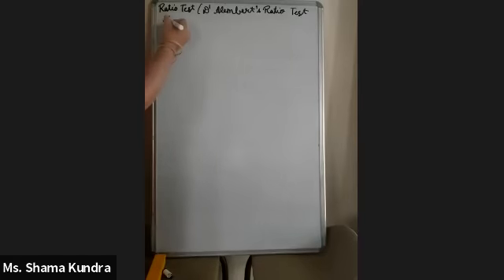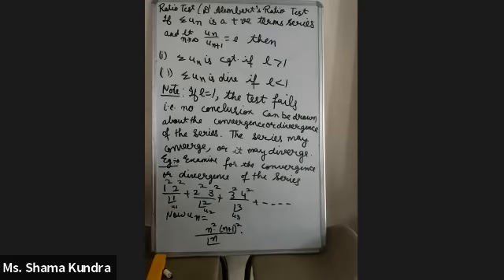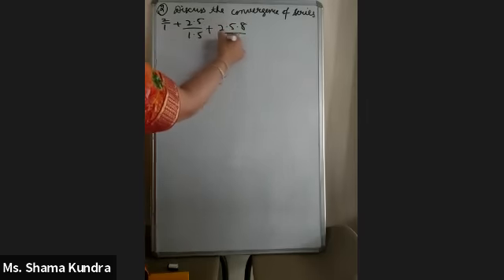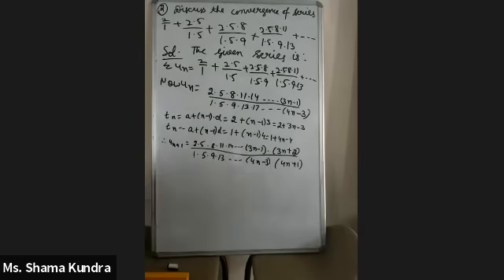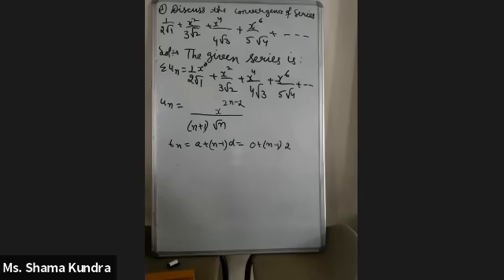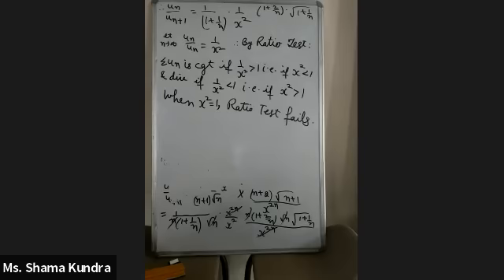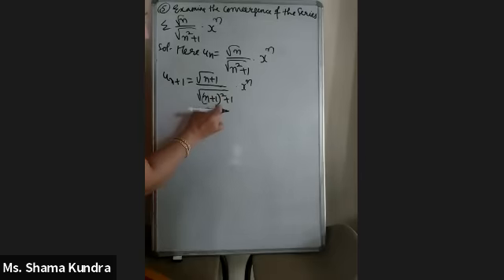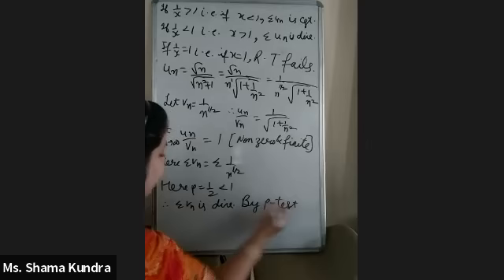Infinite Series - D' Alembert's RATIO TEST for convergence of series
D' Alembert's RATIO TEST
ratio test in convergent series
infinite series
d alembert ratio test with example in hindi
d alembert ratio test with example in english
 ratio test with example in hindi
convergent of series tests in hindi
ugc net d alembert test in hindi
dalemberts ratio test in hindi
 dalemberts ratio test
sequence and series by shama kundra
test for convergence of series
test for convergence of infinite series convergence of infinite series